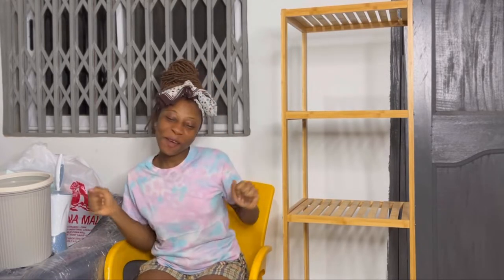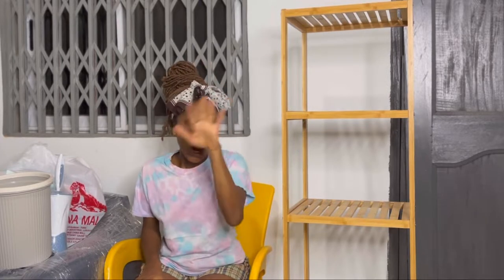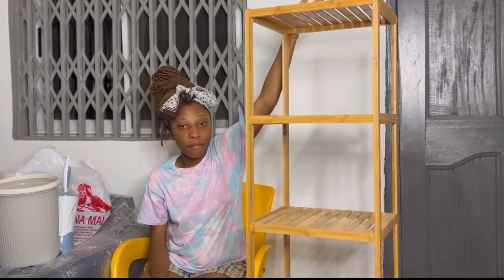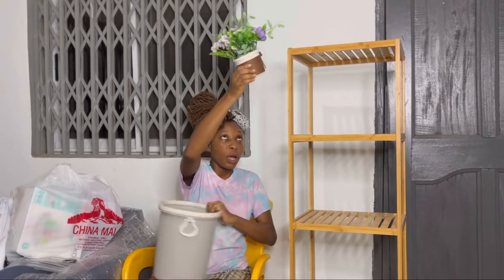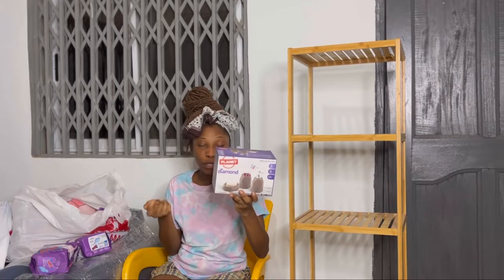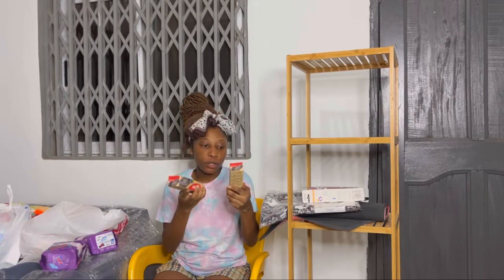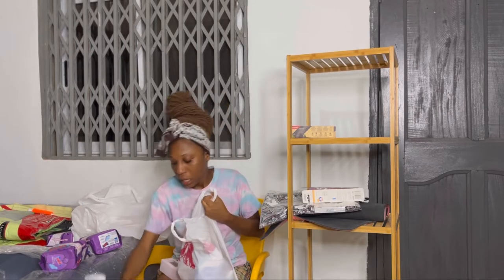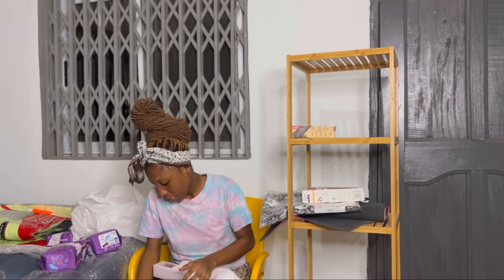What I got for my New Bathroom || VLOGMAS DAY 8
It’s vlogmas day 8💃🏻💃🏻💃🏻💃🏻💃🏻
Her vlogmas is not easy 😂😂😂but odeshi
Let’s go through what I bought for my new bathroom

ABOUT ME:
I’m a linguist and my channel is all about
Vlogs , challenges, cooking, pranks , beauty and lifestyle .
Join the family , let’s grow and learn together❤️❤️❤️😁
Don’t forget to like